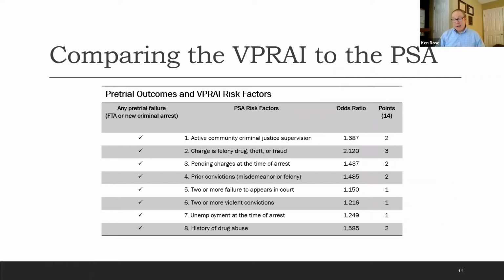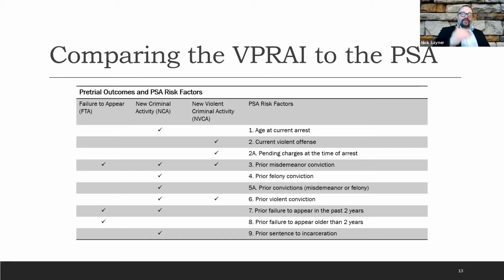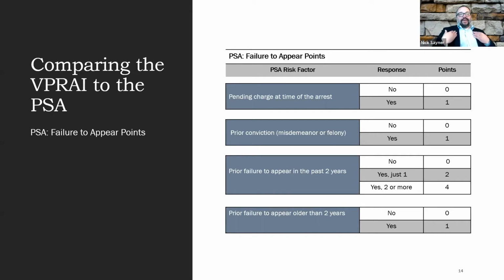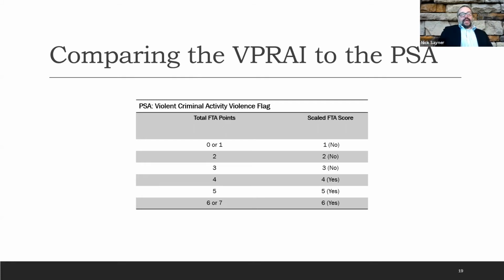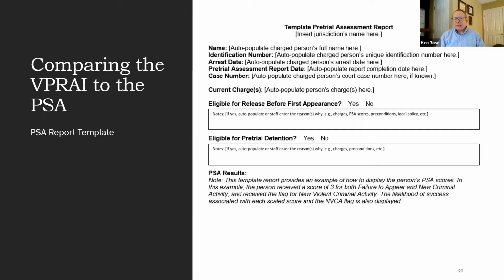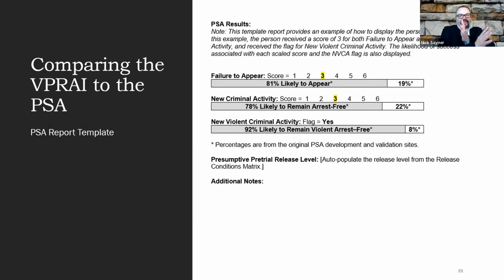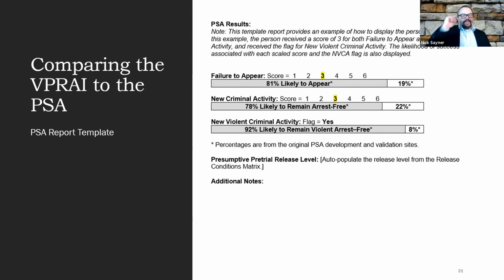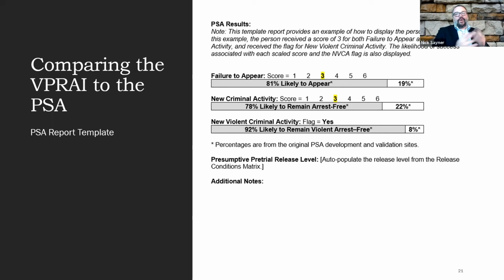Comparing VPRAI and PSA